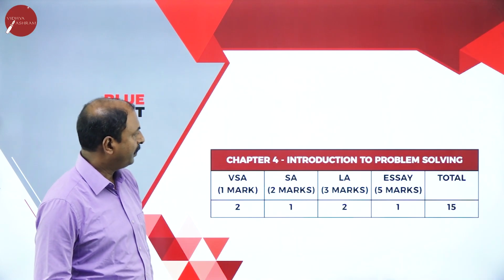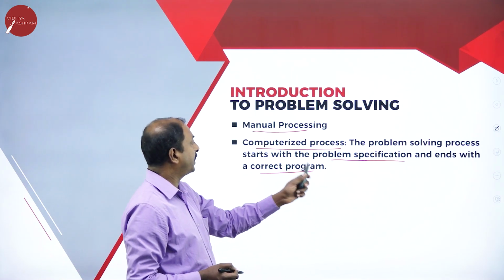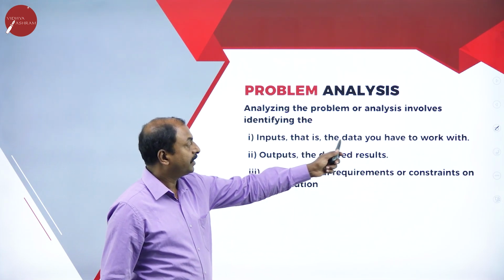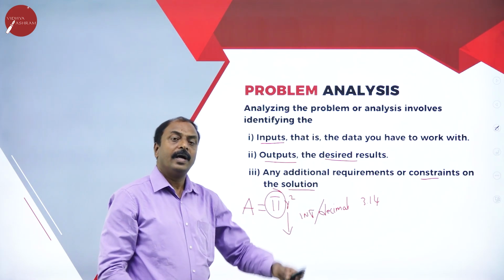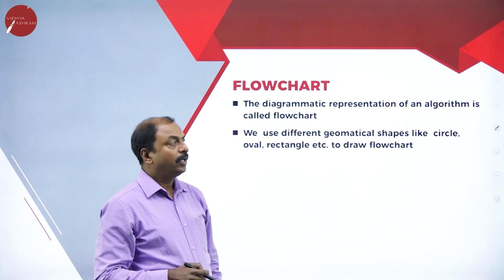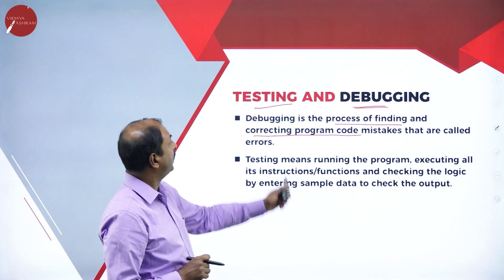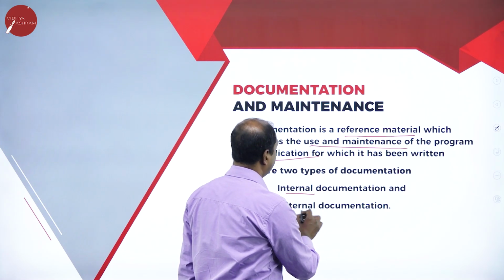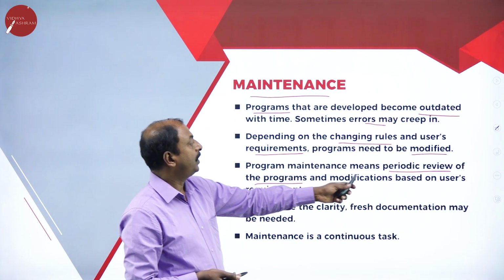DAY 14 | COMPUTER SCIENCE | I PUC | INTRODUCTION TO PROBLEM SOLVING | L1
Class : I PUC
Stream : SCIENCE AND COMMERCE
Subject : COMPUTER SCIENCE
Chapter Name : INTRODUCTION TO PROBLEM SOLVING
Lecture : 1